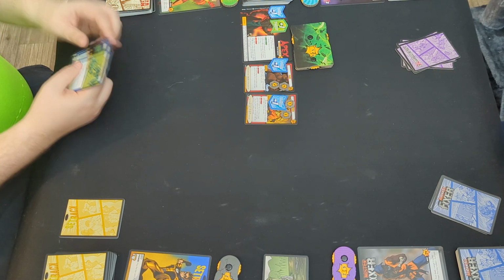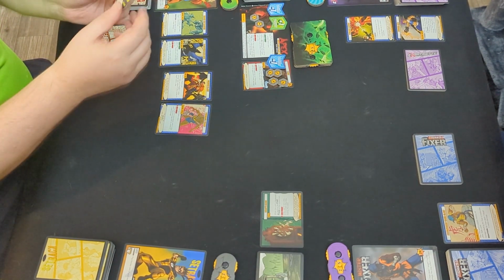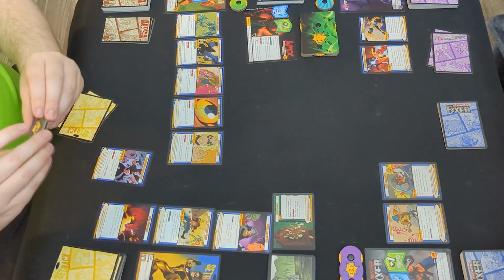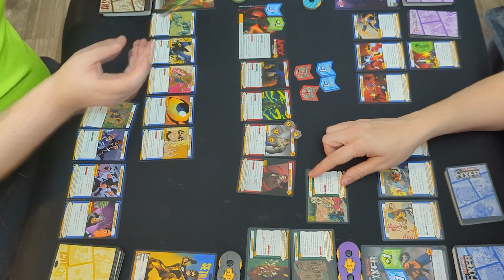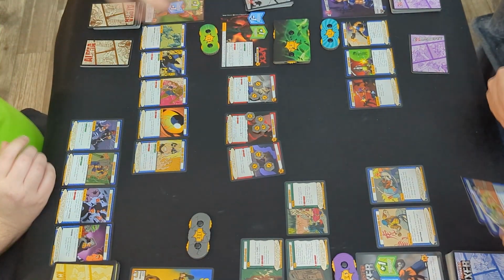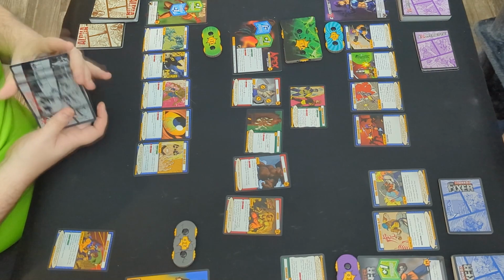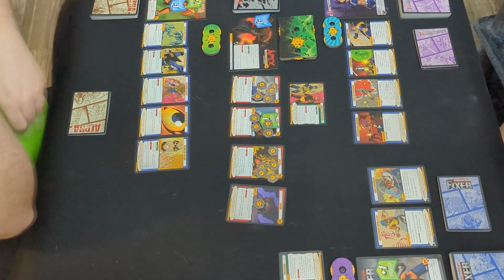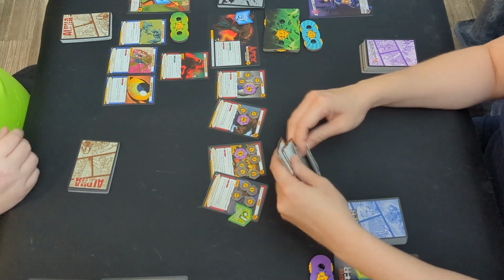Rook City Renegades 1st Playthrough | Sentinels of the Multiverse Definitive Edition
Our first playthrough of Rook City Renegades we went up against the new Werewolf boss Apex in the new Environment Diamond Manor. To fight him, we used Alpha, Expatriette, Mr. Fixer, and Setback. This was a rough intense battle that came down to the wire.

We sped up the video by 15% so the voices can be a bit fast, but it saves a lot of time!